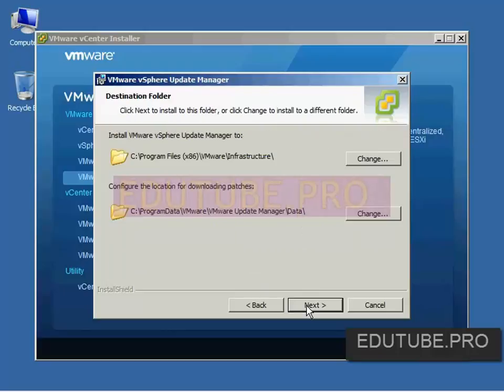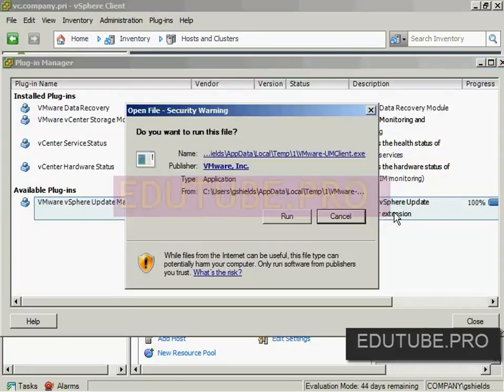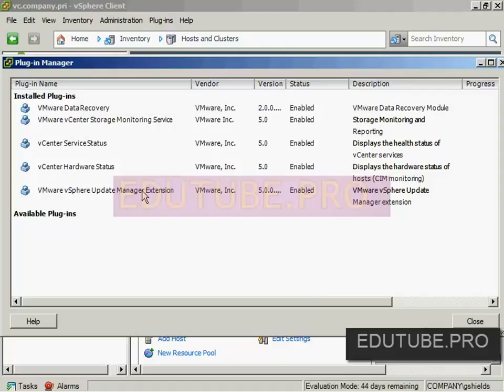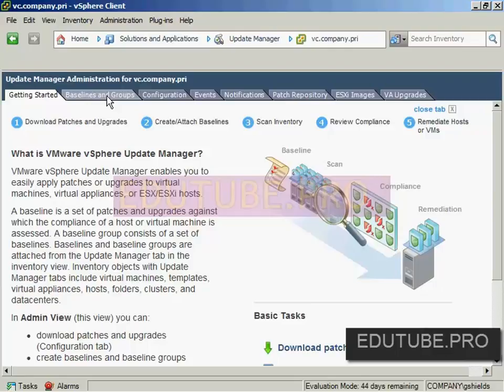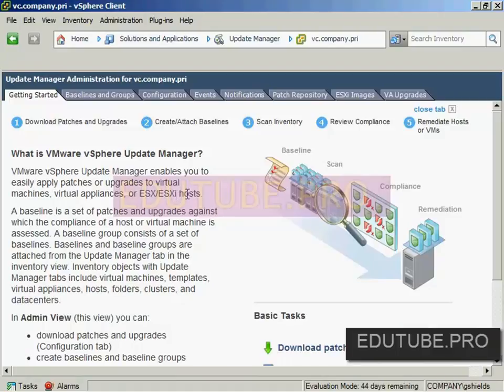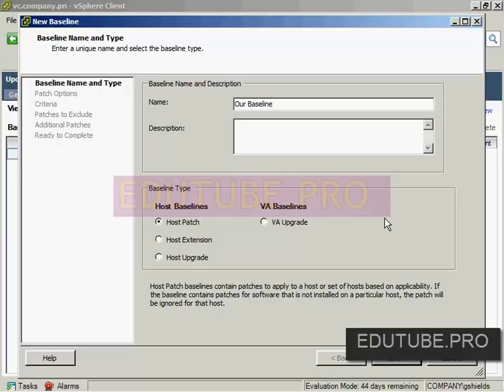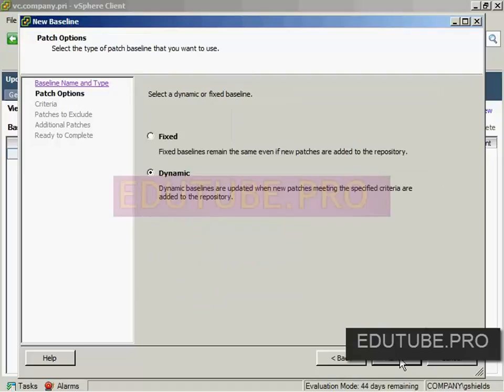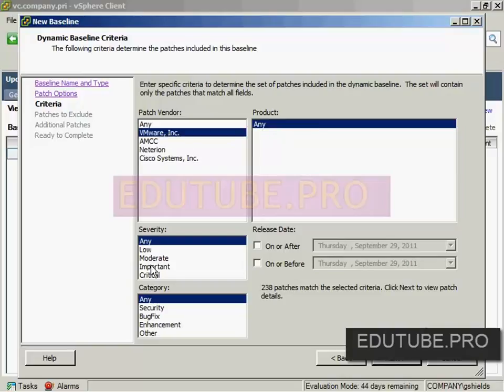13 02 02 Vmware Virtualization Vcp Vsphere 5